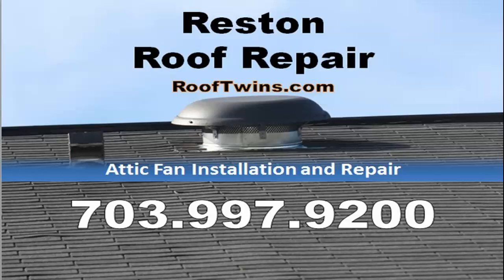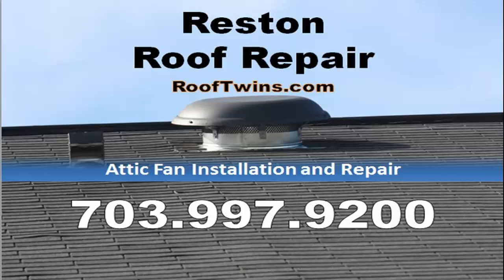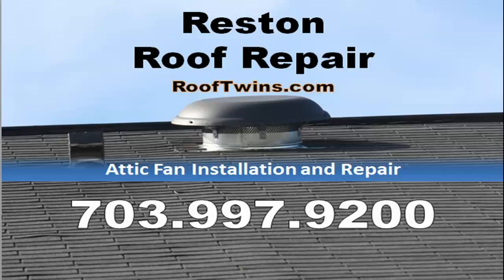Reston Roof Repair | Roof Twins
Hi my name is Ken and I'm from Roof twins.com. We received a phone call from a Reston homeowner for a roof repair due a leaking attic fan and when we arrived at her house we noticed the roofers had put nails through the attic fan flashing, By doing that what we need to do is remove all the shingles around the entire circumference of the attic fan so the flashing can be repaired and re-shingled,

Once that is completed we then apply Geocel tripolymer sealant to the underside of all the replaced shingles for 100% adhesion and to make sure that this attic fan never leaks again we have to check the ridge vent directly above just to make sure that the roofers installed the shingles correctly underneath the ridge vent.

When we lifted the ridge vent up we noticed that the shingles were cut short in a few different areas so we had to replace the shingles then apply Geocel tripolymer sealant to the shingle surface and embed the ridge vent back into position making sure that the vent is secured back into position and not just into the plywood but into the rafters as well so the ridge vent never becomes loose again.

The homeowner also mentioned to me that Reston roof repair company said that you can't have an attic fan and a ridge vent together. That's partially true but then on the other hand that's incorrect because it all depends on how close the attic fan is to the ridge vent. If the attic fan Is within 3 feet of the Ridge vent then that's a problem because what will happen is all the hot air that is being pulled out of the attic fan will be thrown back into the ridge vent creating a vicious cycle.

So if you're looking to get an estimate from a Reston roof repair company don't hesitate to give us a call at or go to our website Rooftwins.com and fill out the form. All our estimates are free and I very much appreciate you watching our video.